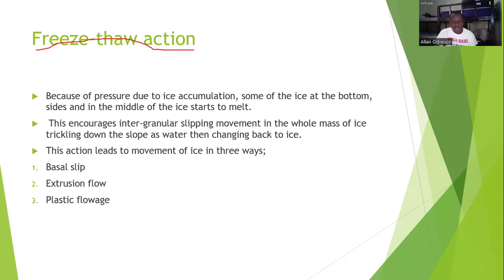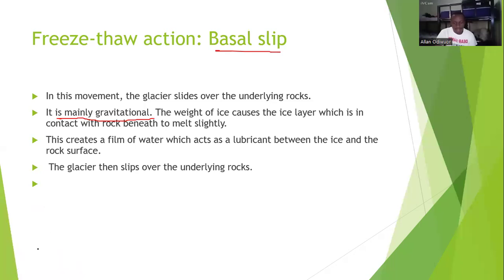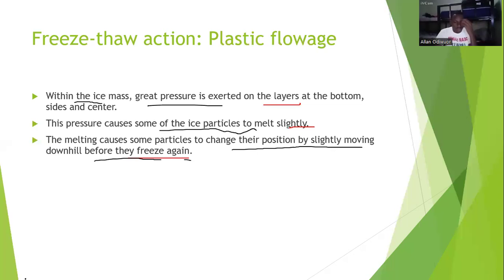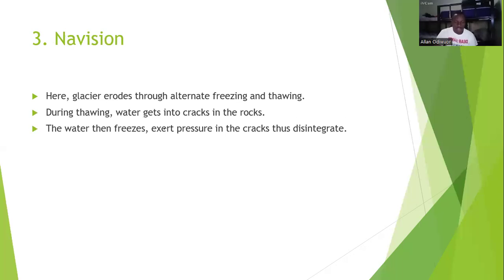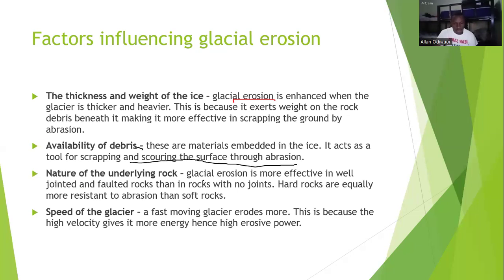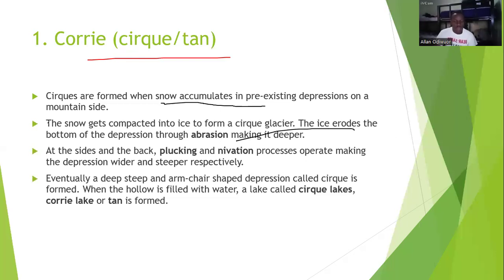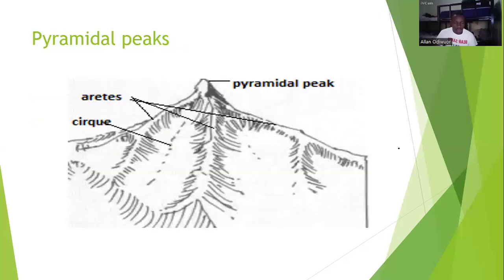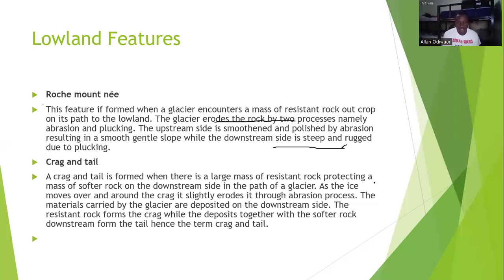Glaciation Topic 2